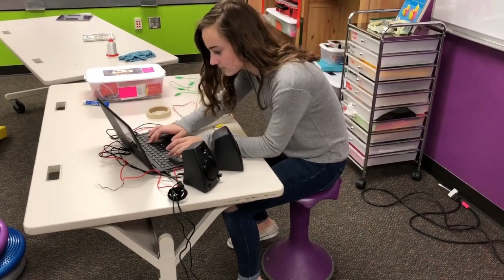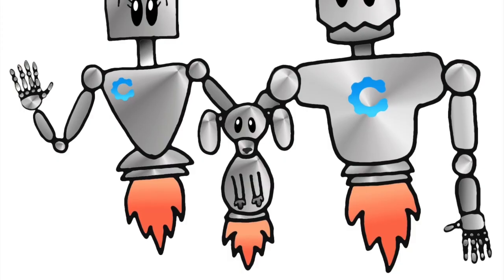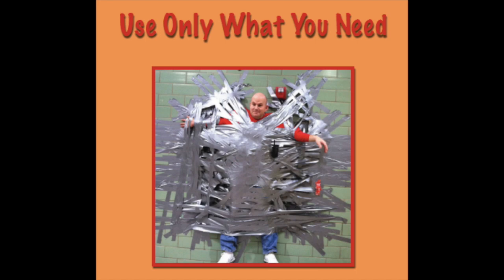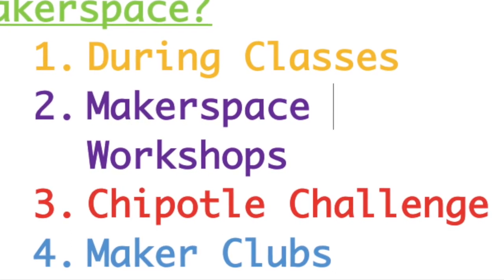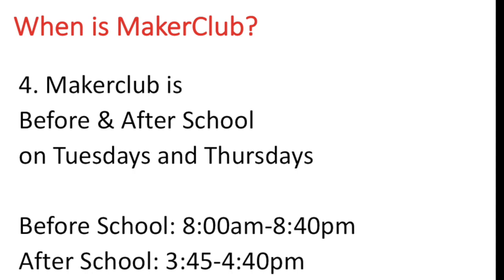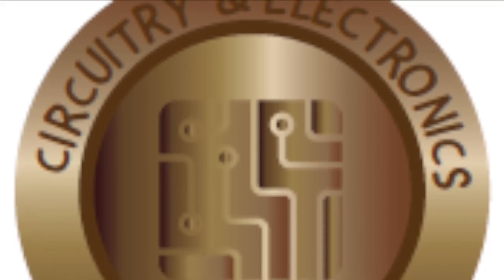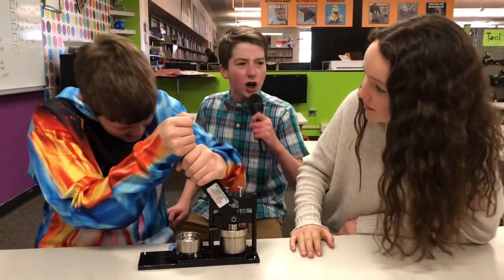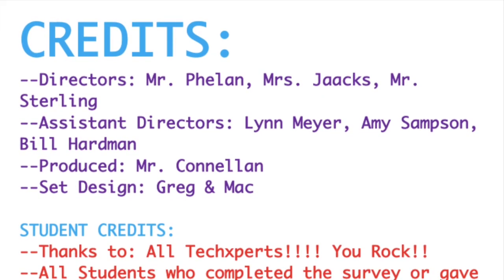Campus Makerspace Video2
This video is about Campus Makerspace Video2